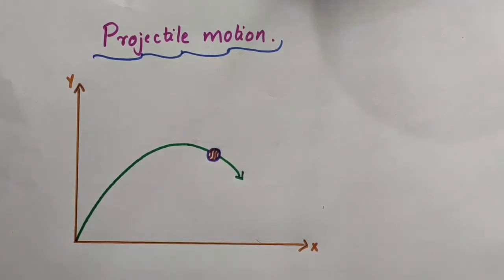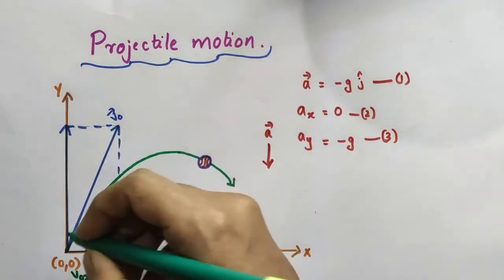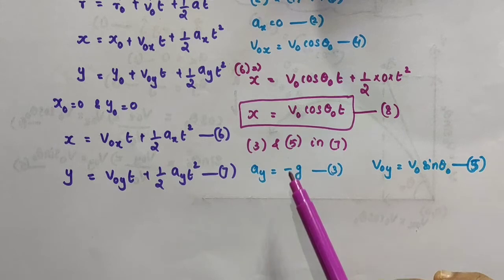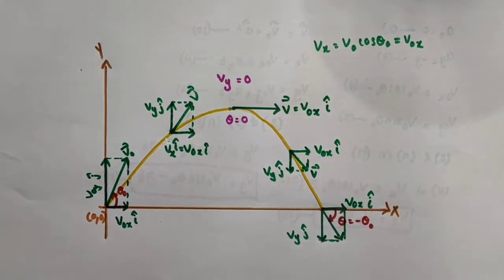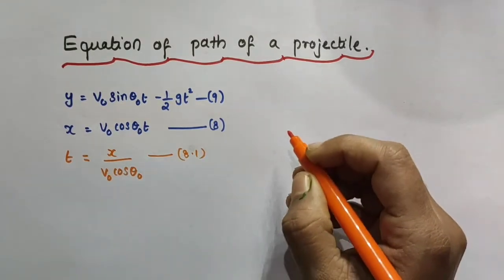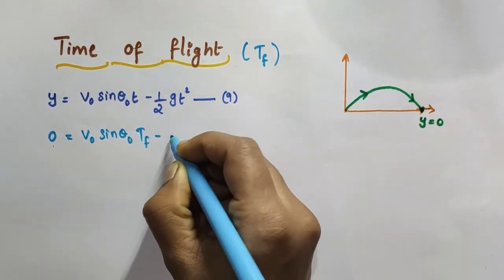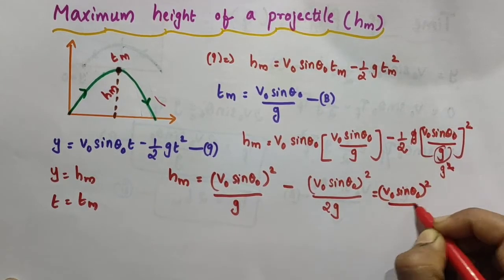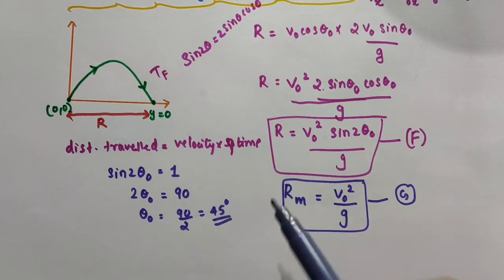projectile motion/Equation of path/Time of maximum height /Time of flight/Maximum height/Horizontal